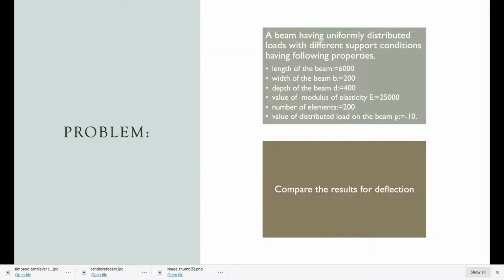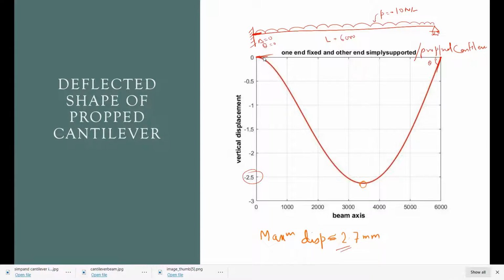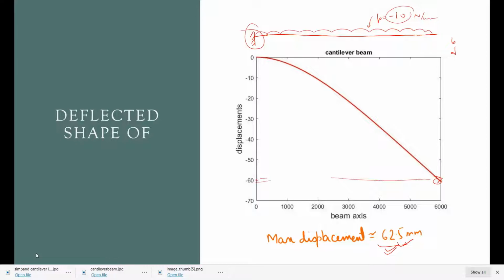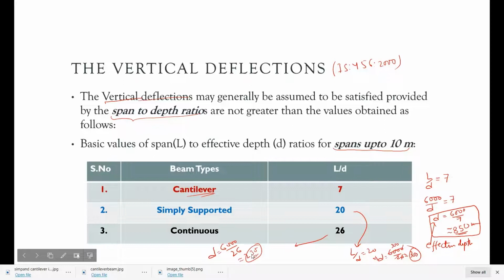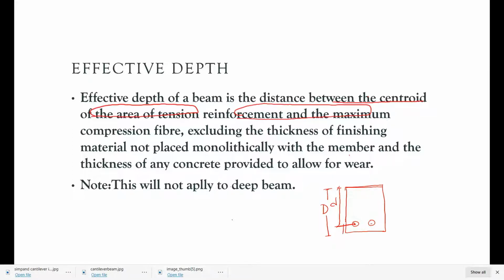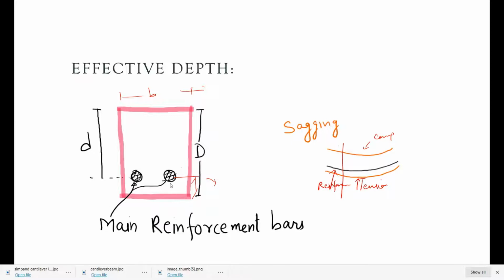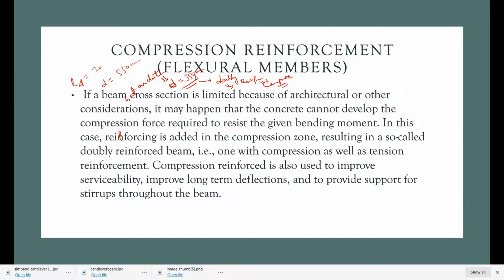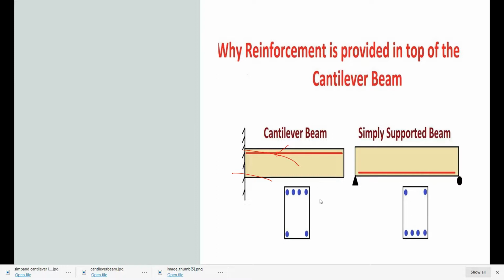Deflection criteria based on IS-456(2000)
In this video the deflection of different types of beam for same load, cross section and material properties but different support conditions is shown. The importance of moment of inertia and increase in depth of beam has also been discussed.